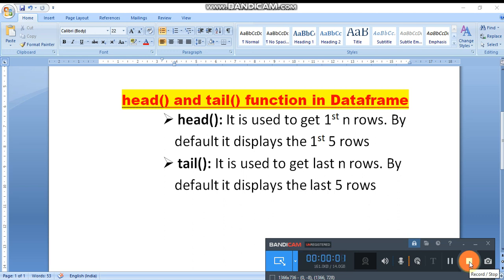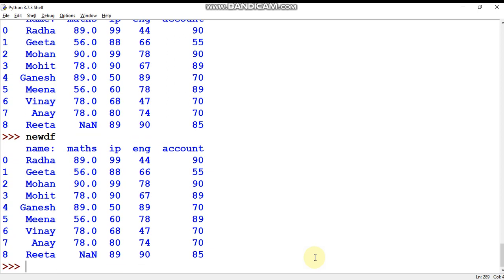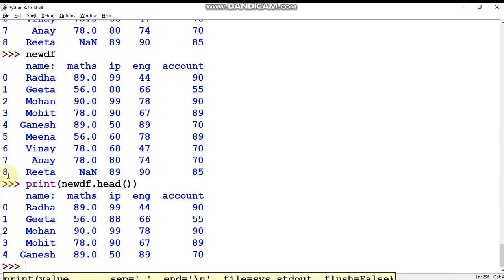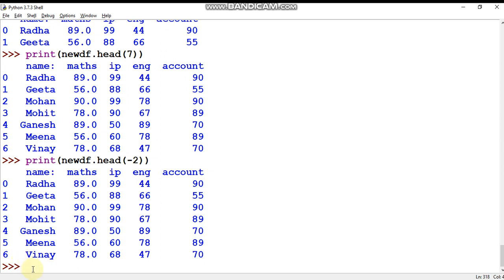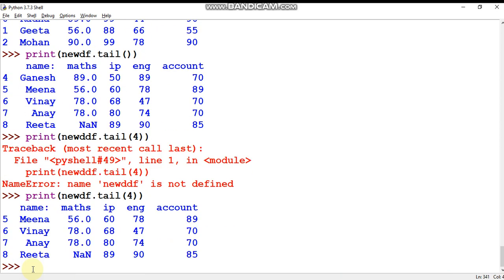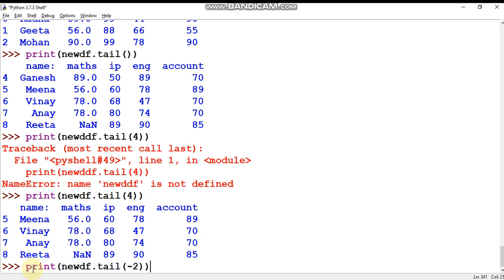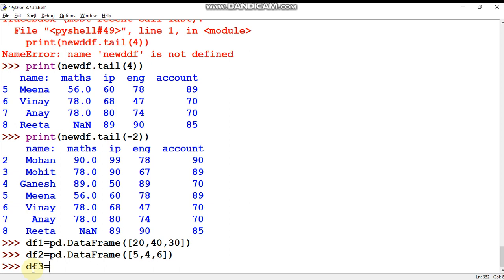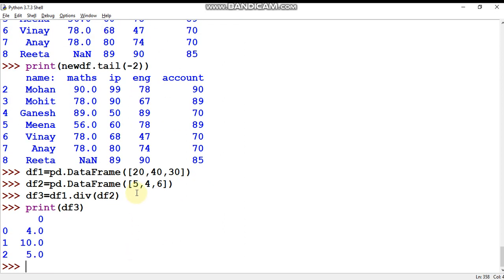head & tail function in DataFrame